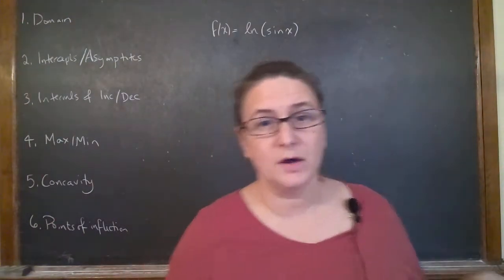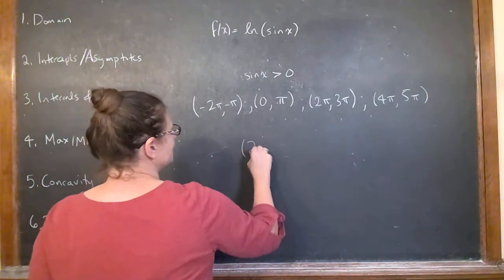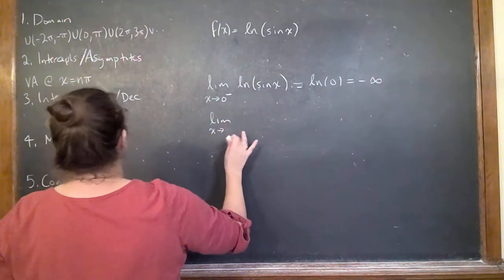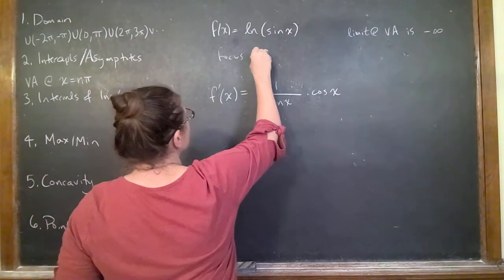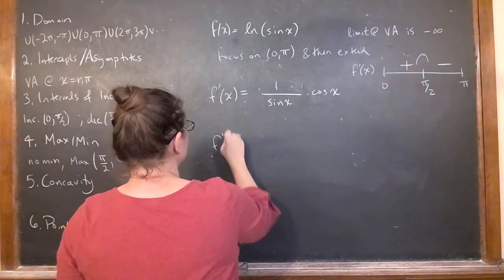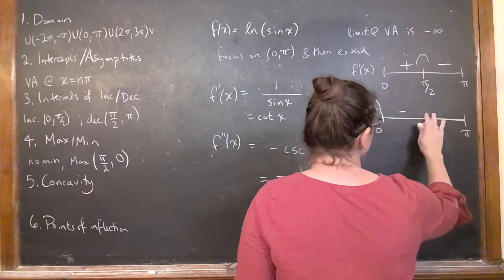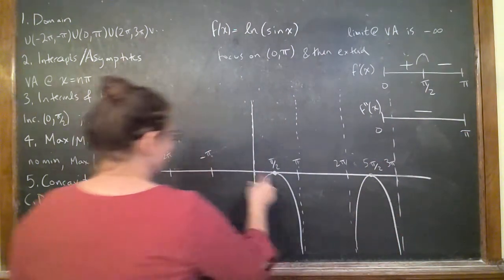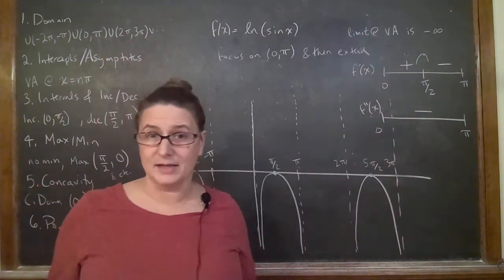Curve sketching example: y = ln(sinx)